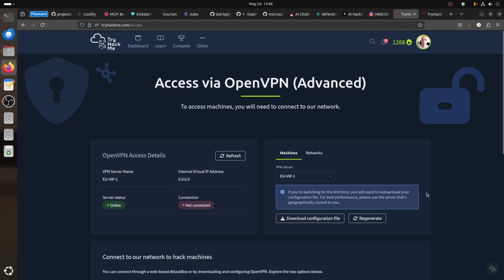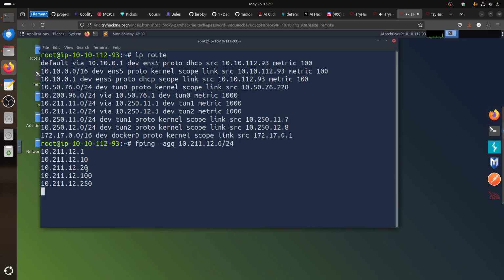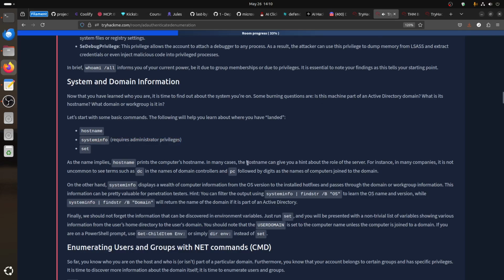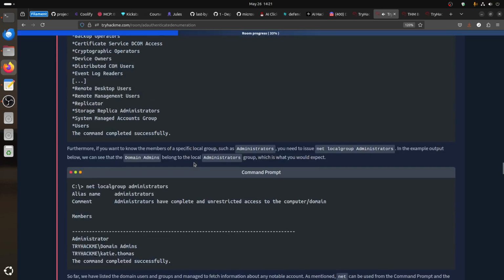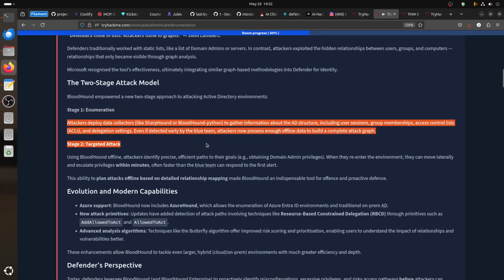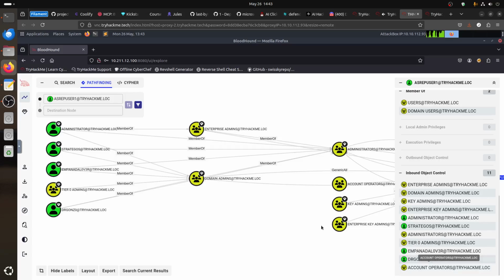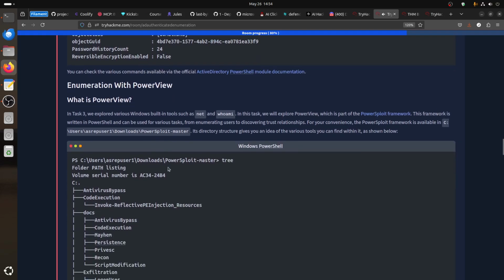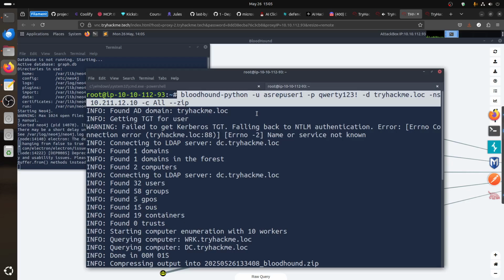TryHackMe AD: Authenticated Enumeration - AS-REP Roasting, BloodHound & PowerView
Explore how to breach and enumerate Active Directory with an authenticated account.

🔒 Learn how to breach & enumerate Active Directory with an authenticated account! This walkthrough covers TryHackMe’s "AD: Authenticated Enumeration" room step-by-step.

📌 What You’ll Learn:
✔ AS-REP Roasting (Impacket’s GetNPUsers + Hashcat)
✔ Manual Enumeration (whoami, net commands, WMIC, SC)
✔ BloodHound (Python Collector & BloodHound-CE)
✔ PowerShell AD & PowerView Modules (User/Group/Computer Enumeration)
✔ Finding Saved Creds, Scheduled Tasks & More!

🔧 Prerequisites:

    Basic Active Directory knowledge (Check THM’s "AD Basics" room)
    Familiarity with Windows/Linux CLI
    Networking fundamentals

🔒 AS-REP Roasting: ✅
    Phase 1: Enumeration – Identifying Vulnerable Accounts
    Phase 2: Exploitation – Cracking Password Hashes and Accessing the Network
    Tools Used: Impacket’s GetNPUsers.py, Hashcat

🔒 Manual Enumeration: ✅ whoami, whoami /all, hostname, systeminfo, Domain Users, Domain Groups, Logged-on Users and Sessions, Identifying Service Accounts, Search Using WMIC, Search Using SC, Watching the Environment and Registry, Saved Auto-Logon Credentials, Installed Applications, Scheduled Tasks

🔒 Enumeration With BloodHound: ✅ BloodHound.py (Python Collector), Accessing BloodHound-CE

🔒 Enumeration With PowerShell’s ActiveDirectory and PowerView Modules: ✅  User Enumeration, Group Enumeration, Computer Enumeration, Enumeration With PowerView

💻 Commands & Tools Used:

    GetNPUsers.py, Hashcat
    whoami /all, net user, systeminfo ..etc
    BloodHound, PowerView, ActiveDirectory Module